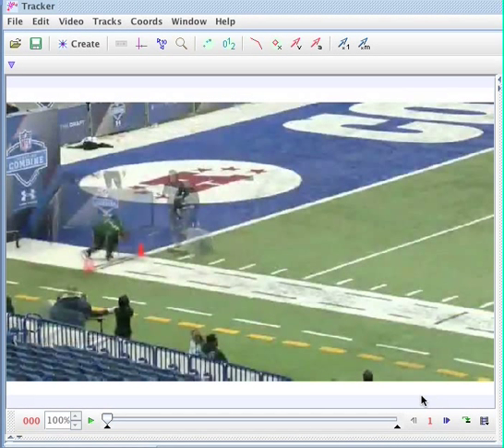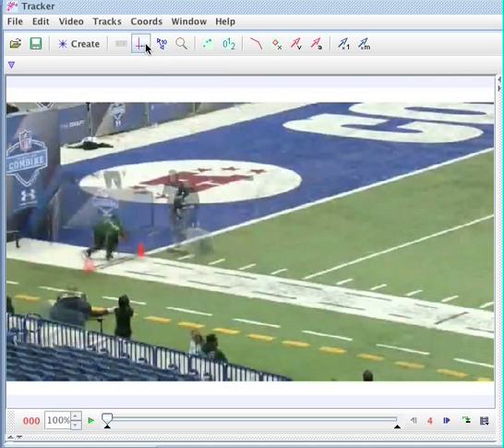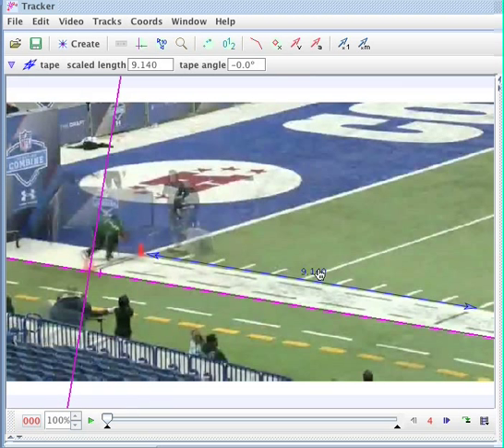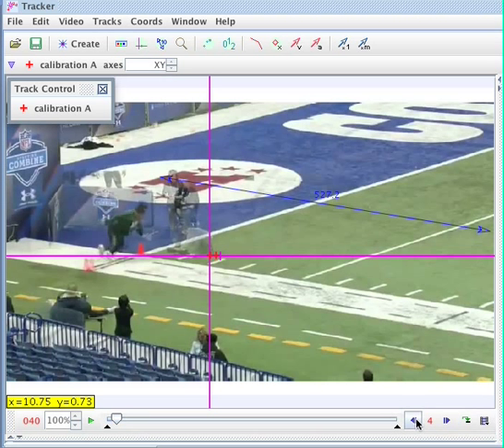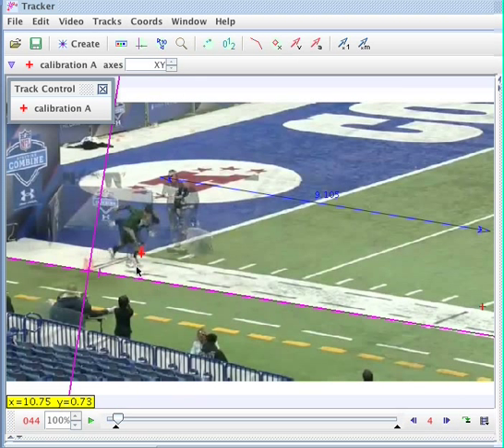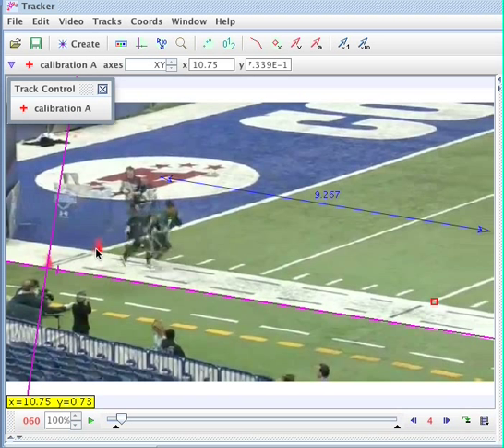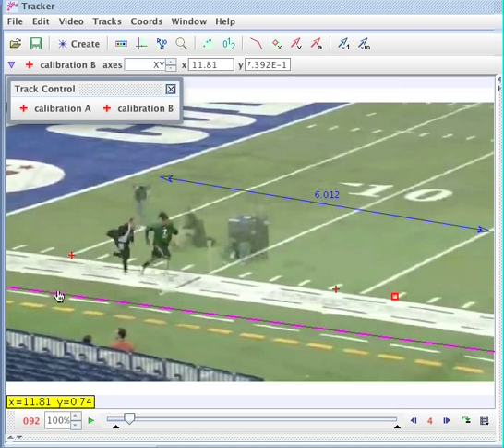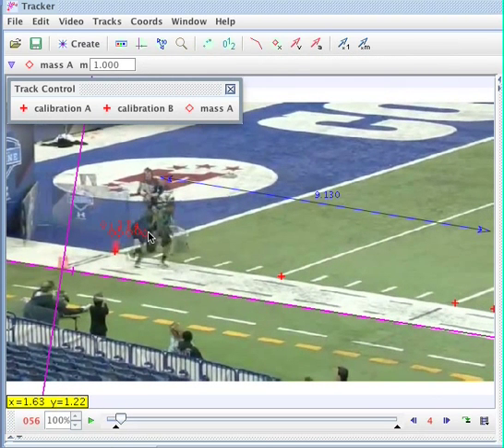Tracker Video Tutorial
How do you use the calibration point pairs in tracker video?